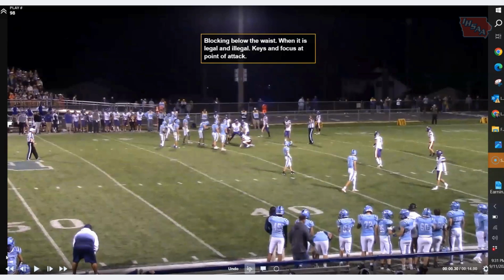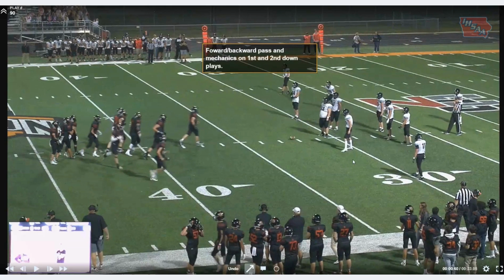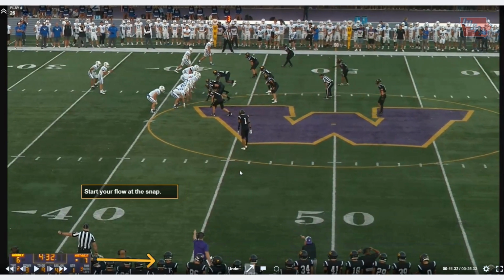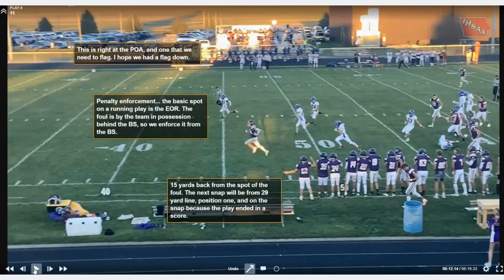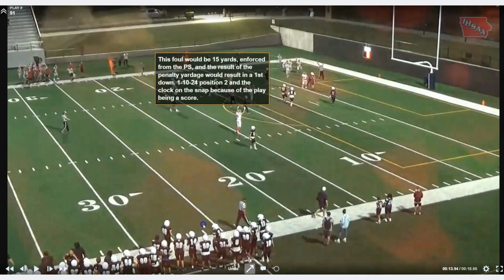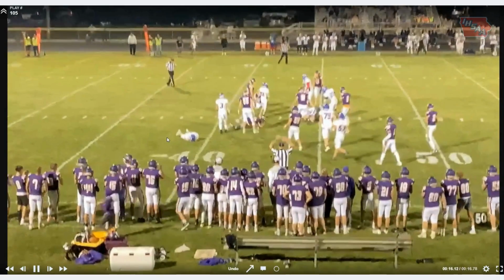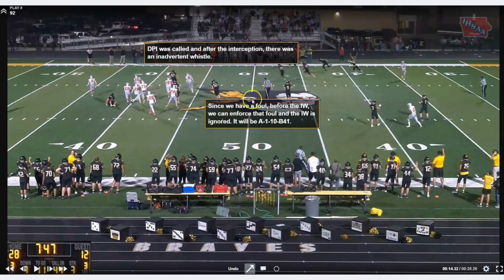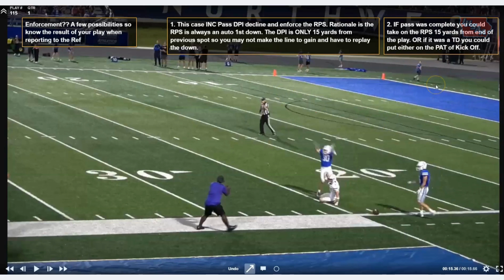Football: 2024 Officials Training Tape, Week 2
IHSAA and Big Ten Conference official Monte Tilgner will provide weekly training tape for football officials.